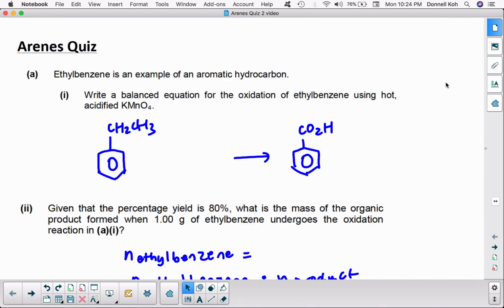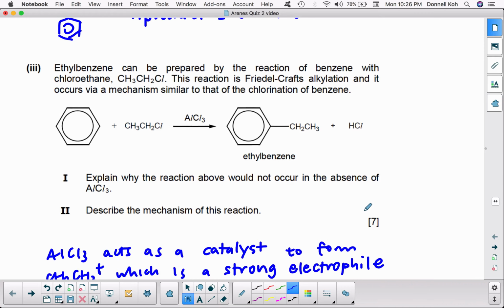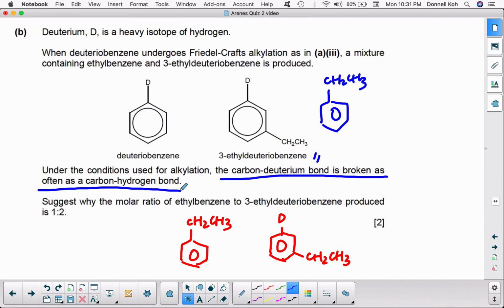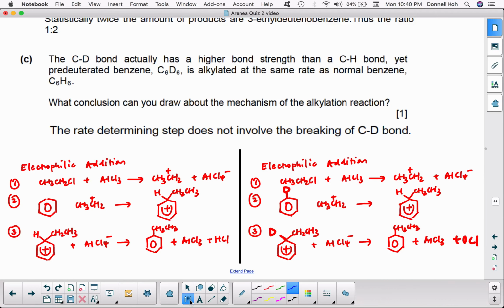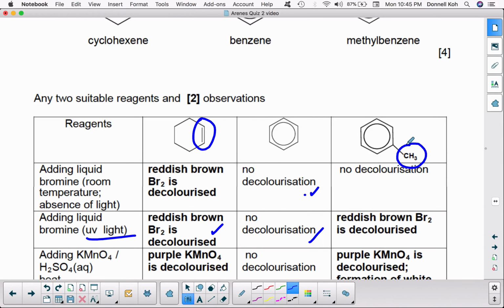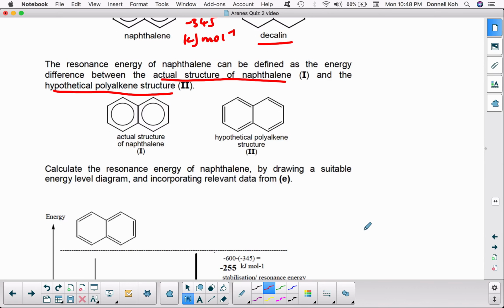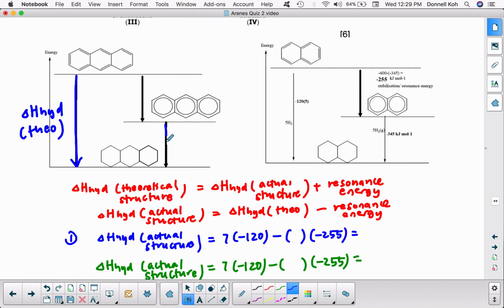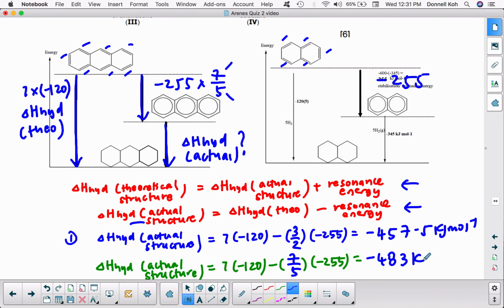Arenes Quiz video